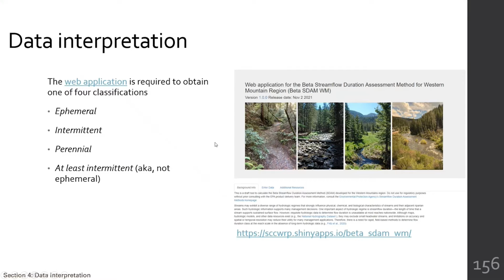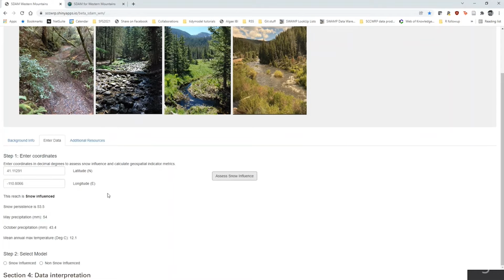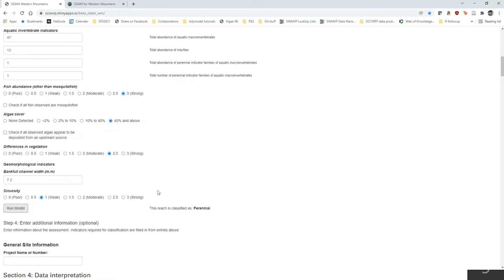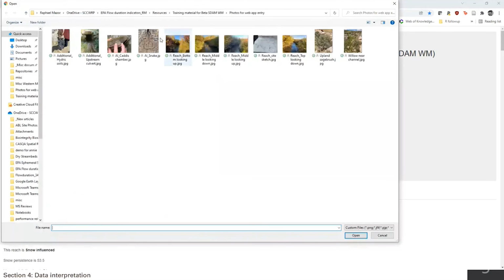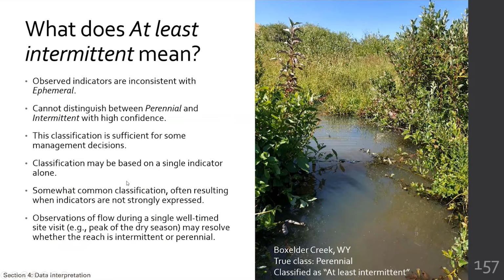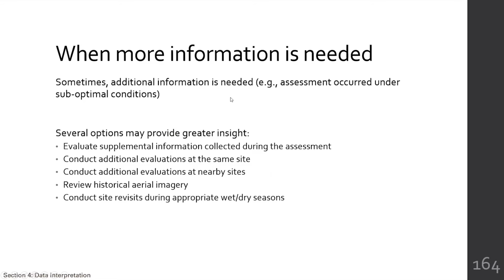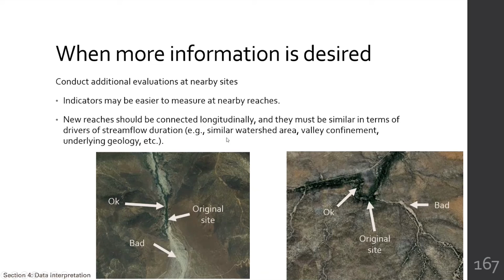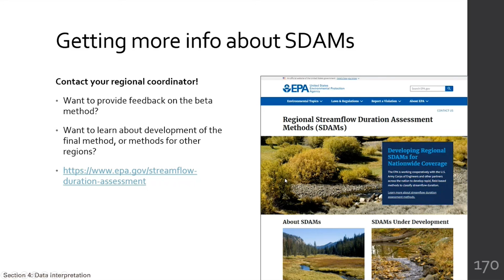Part 4: Data interpretation